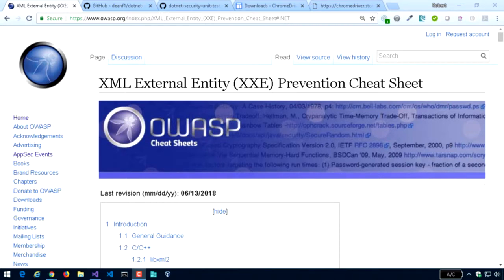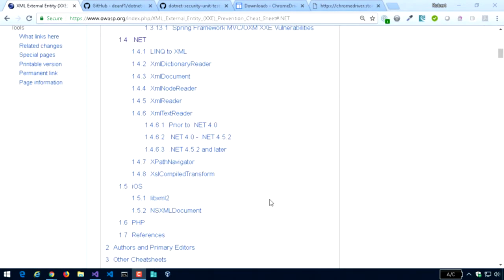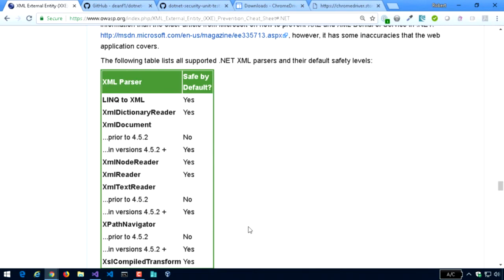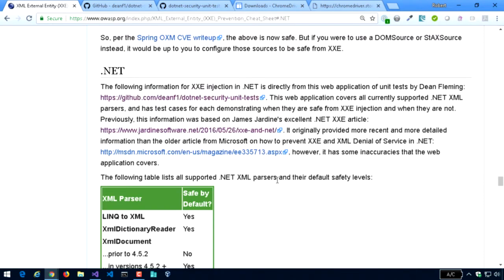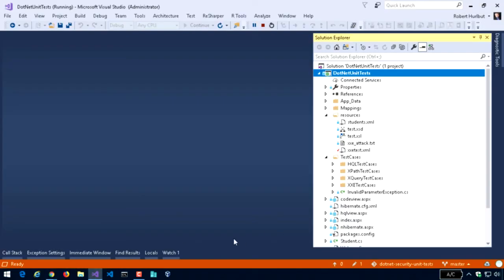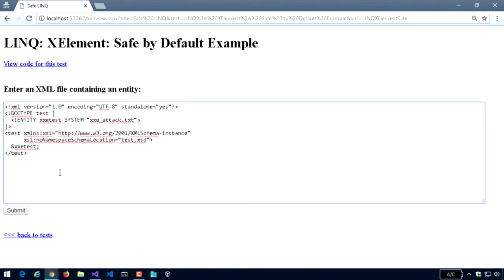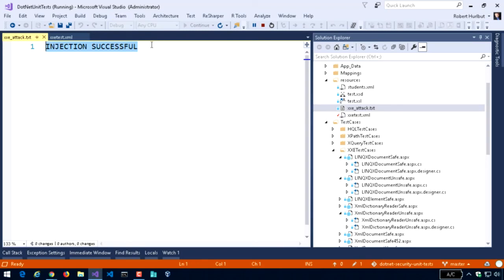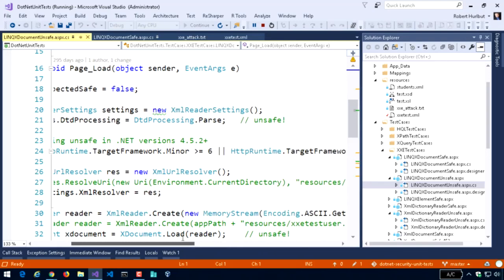OWASP Top 10 2017 Update - XXE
CourseSnip from "OWASP Top 10 2017 Update" presented by Robert Hurlbut.  Full course

The Open Web Application Security Project focuses on improving the security of software .The OWASP Top 10 is a powerful awareness document for web application security and represents a broad consensus about the most critical security risks to web applications. This is a sample video taken from this course.